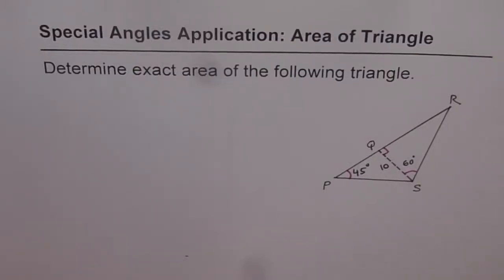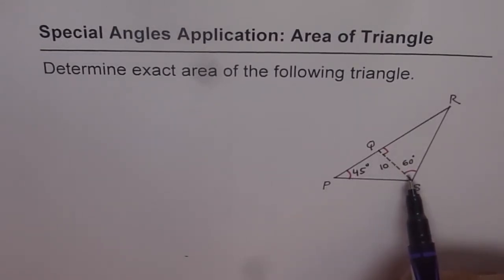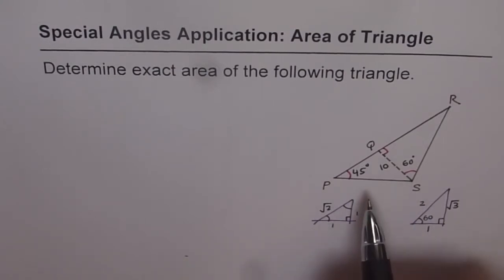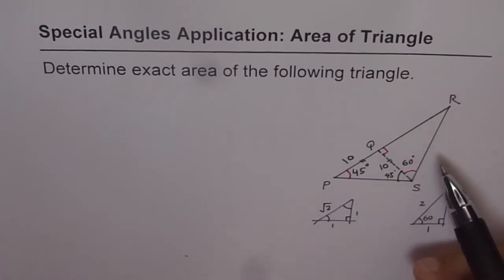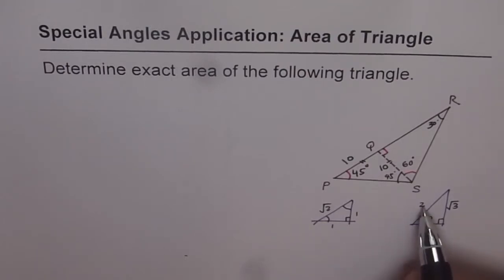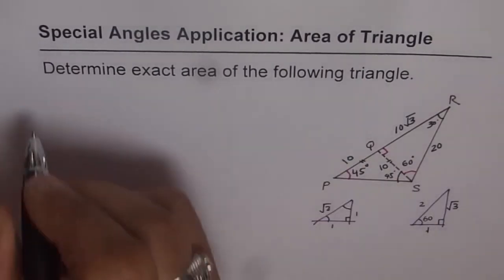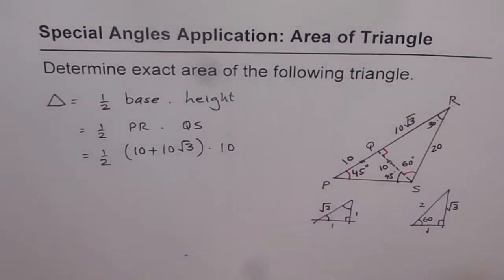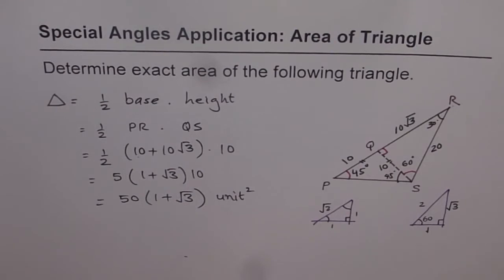04 Area of Triangle With Special Angles Trigonometry